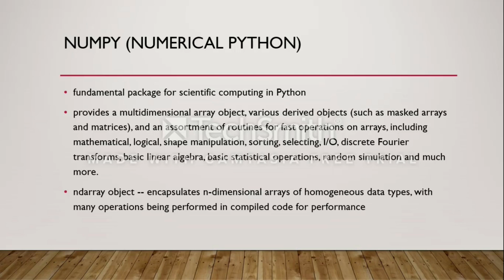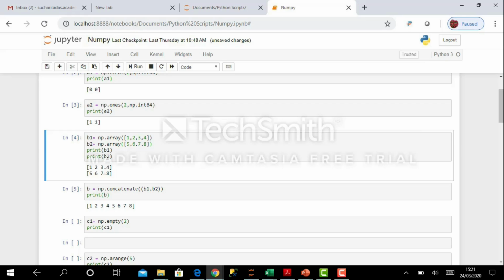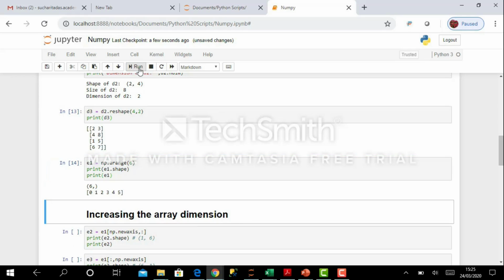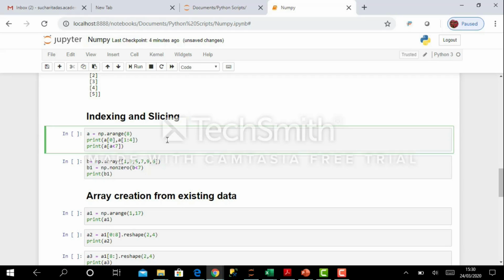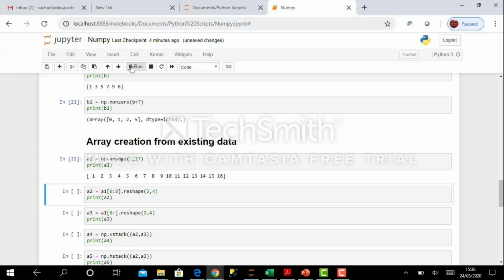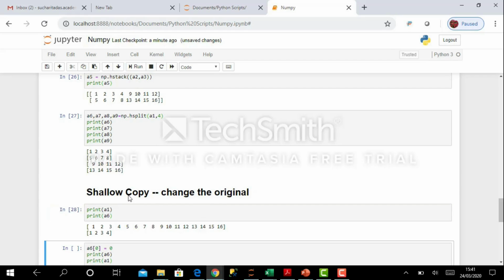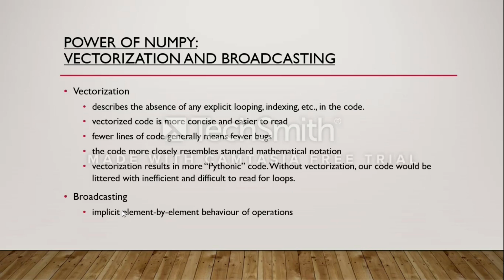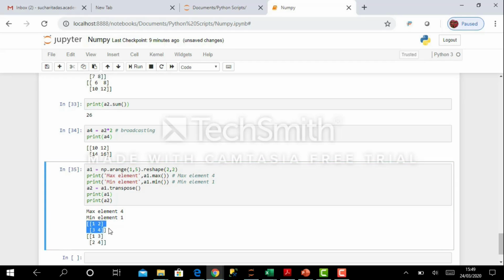Introduction to Python Library Numpy